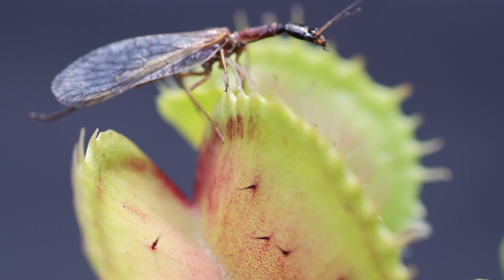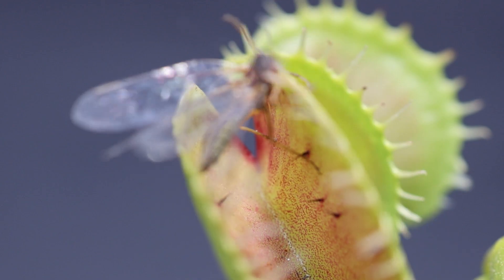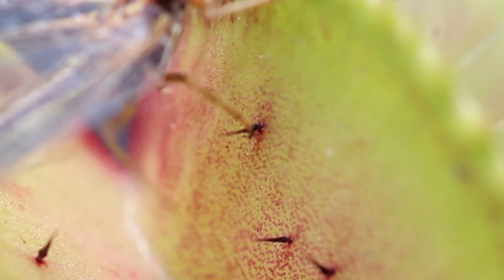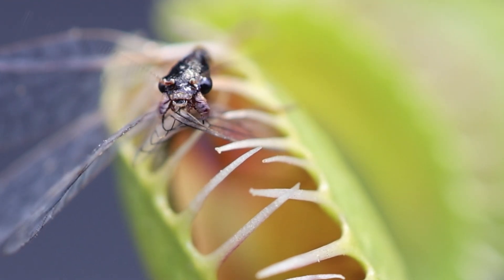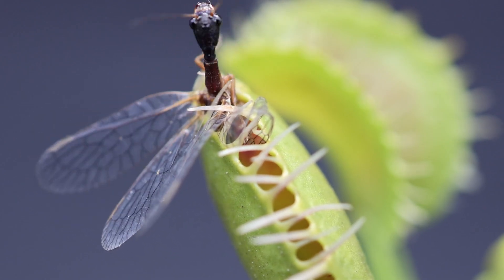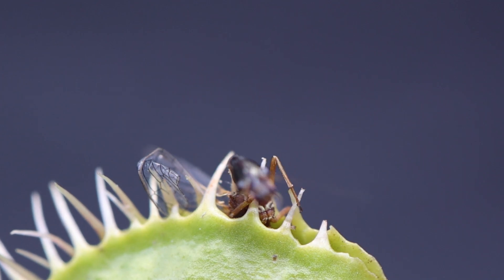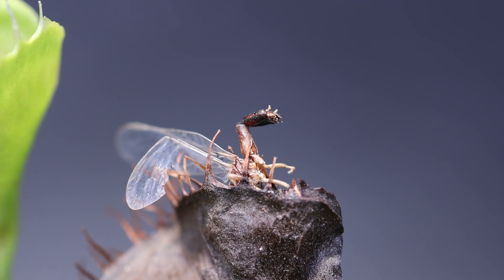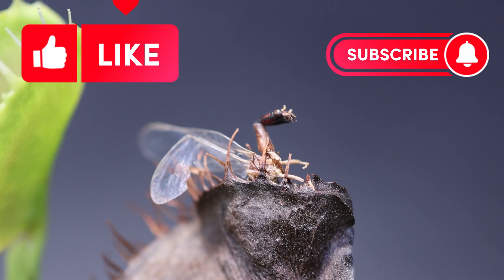Venus Flytrap Fights Alien Insect - Who Will Win?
Venus flytrap Vs. a strange alien insect. Learn how a venus flytrap knows when to close.

Watch as this strange insect is consumed by my venus flytrap. Who will ultimately win this battle, the flytrap or the insect?

Great Videos!